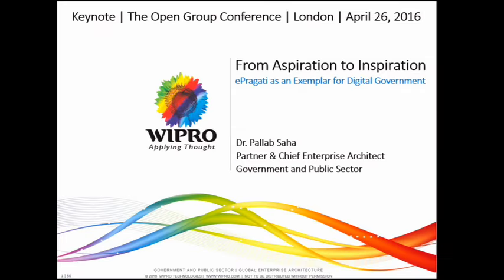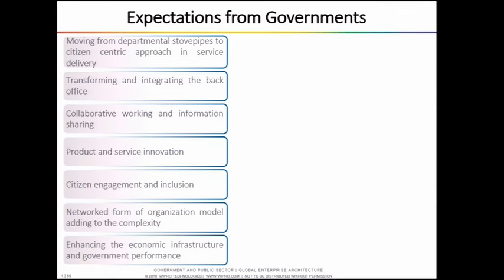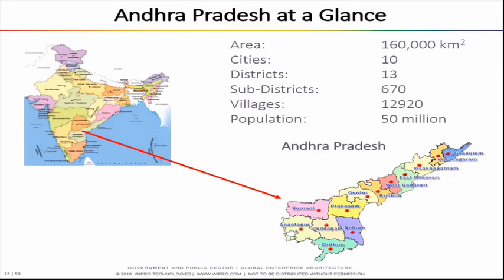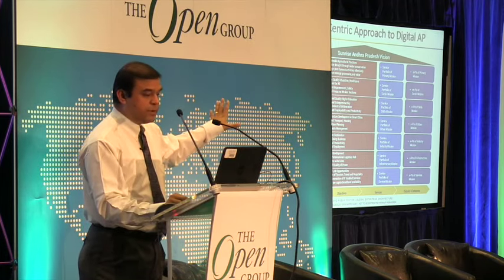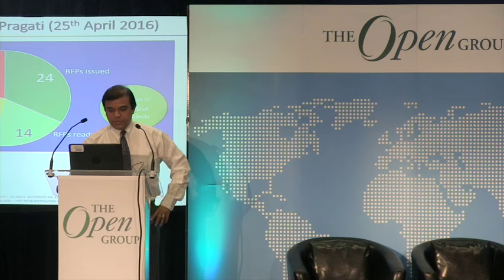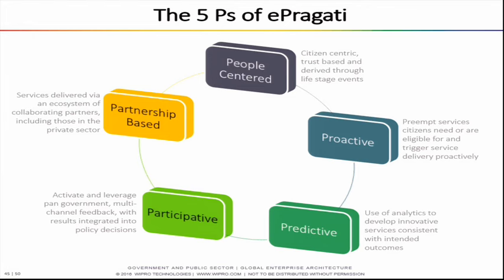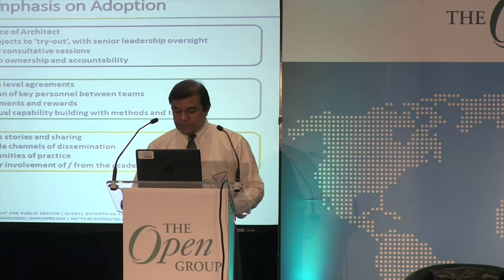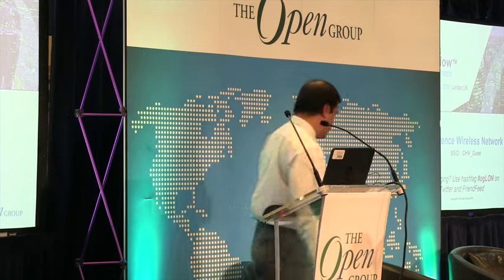The Relevance of EA for India - The Open Group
The Open Group, London 2016
Pallab Saha, Chief Enterprise Architect & Head of Academy of EA, Wipro.